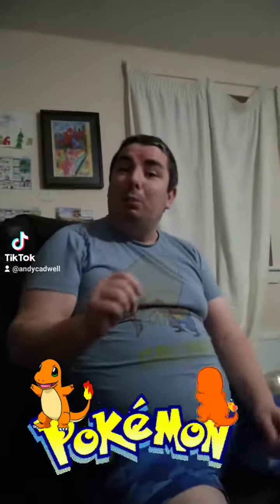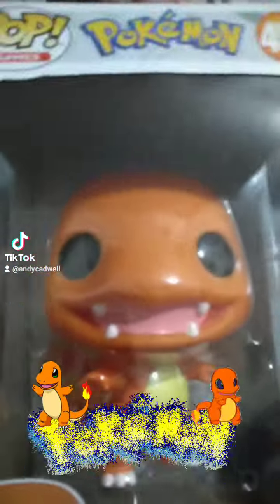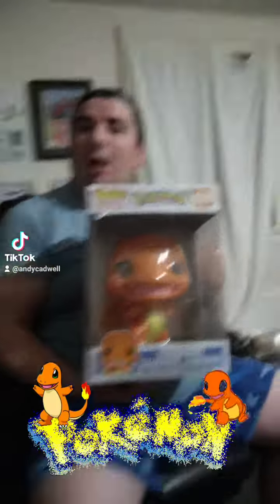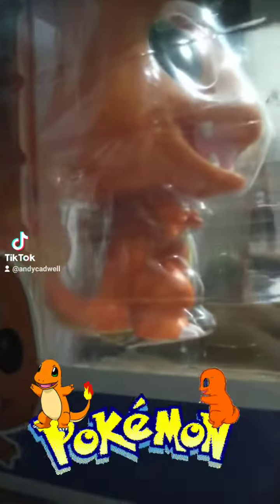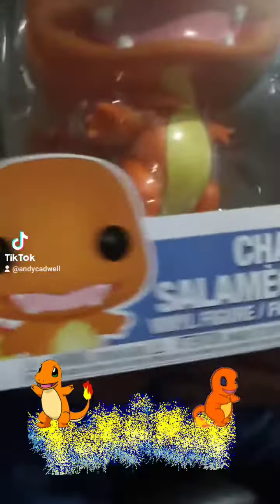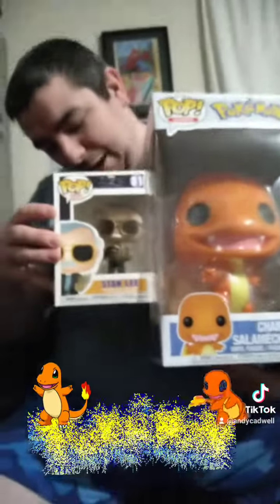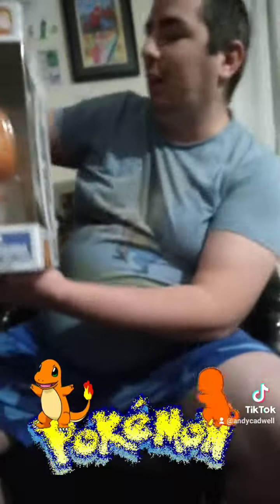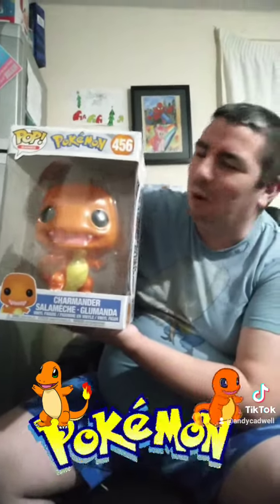Charmander Pop Figure